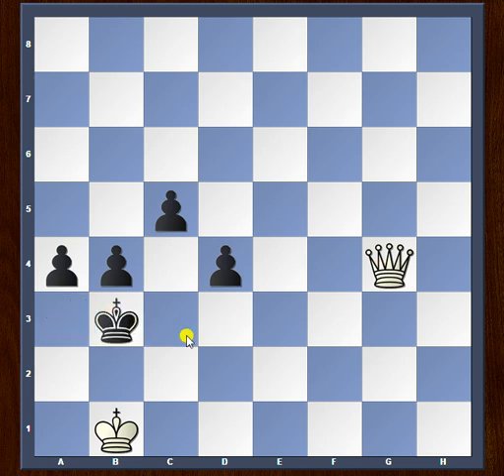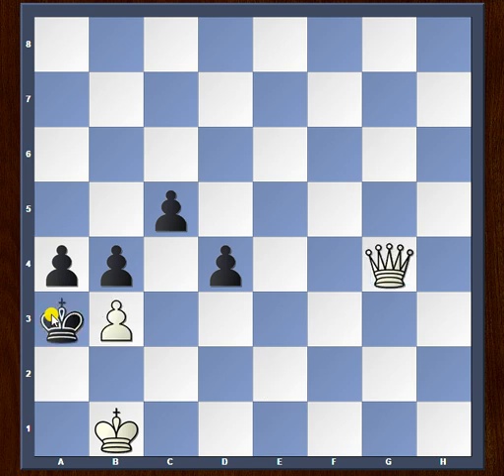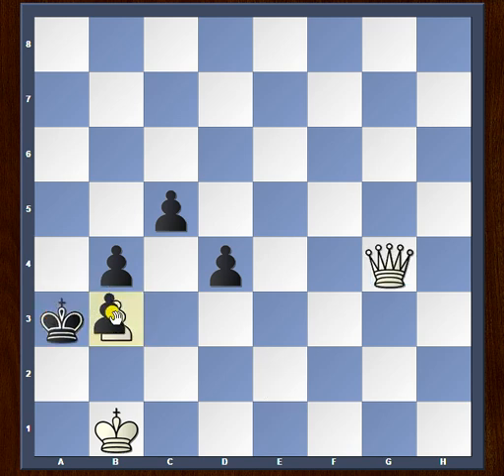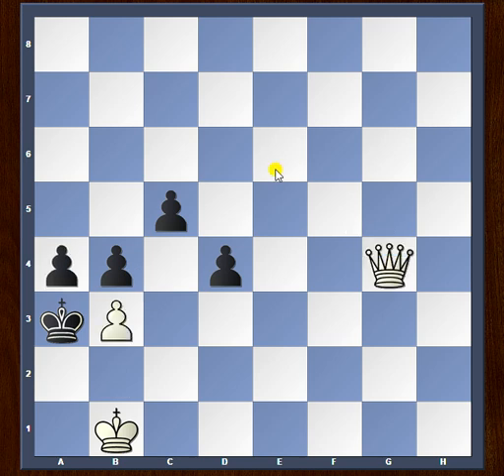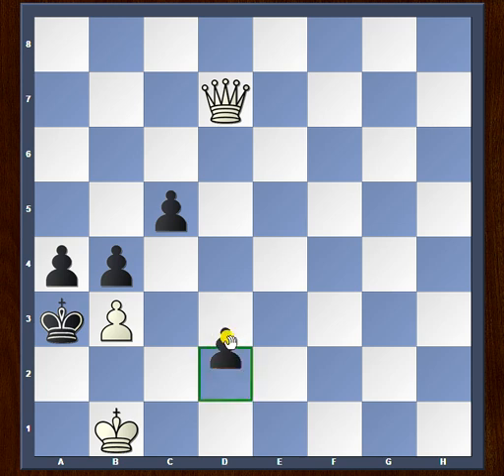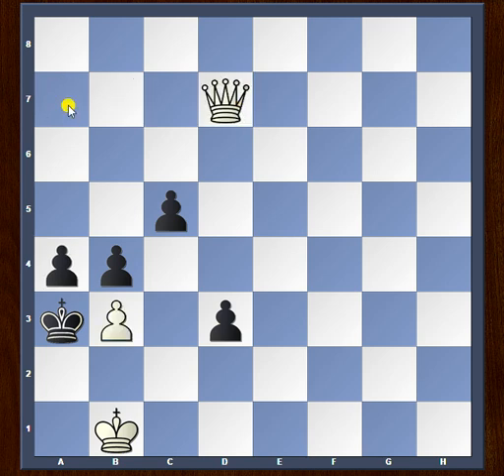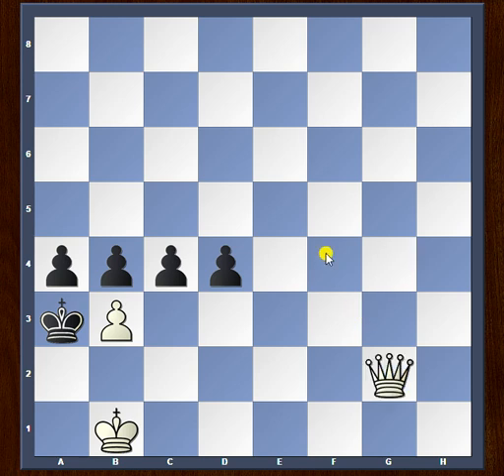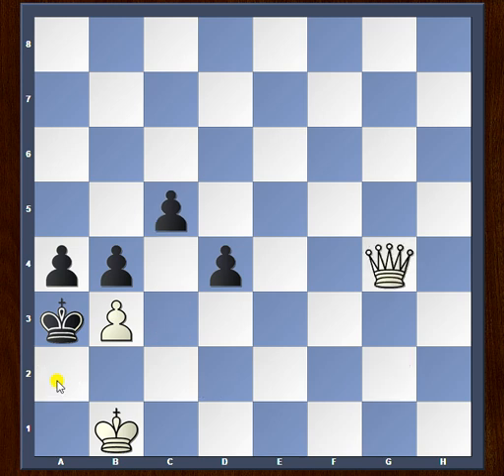The Agile Queen | White to move and mate in 3 | Composed by Rudolf L' Hermet.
Composed by Rudolf L' Hermet
White to move & Mate in 3 moves

A beautiful chess problem with a highly aesthetic solution to it. There are some beautiful geometrical ideas contained in the solution. To solve this you will have to check Black's defensive options carefully. There are several near tries.
A chess problem, also called a chess composition, is a puzzle set by the composer using chess pieces on a chess board, which presents the solver with a particular task. For instance, a position may be given with the instruction that White is to move first, and checkmate Black in two moves against any possible defence. A chess problem fundamentally differs from over-the-board play in that the latter involves a struggle between black and white, whereas the former involves a competition between the composer and the solver. Most positions which occur in a chess problem are 'unrealistic' in the sense that they are very unlikely to occur in over-the-board play.
If you're reading the description you're an Excellent Subscriber. Thank you